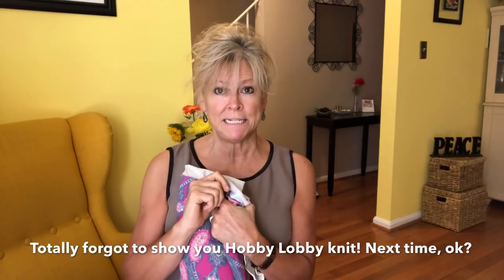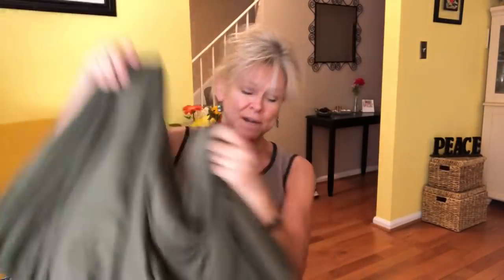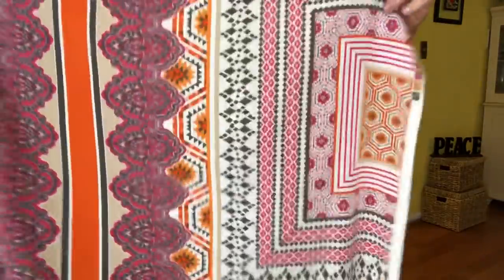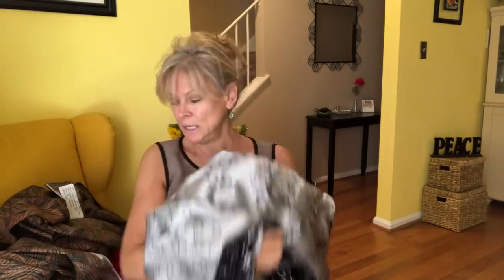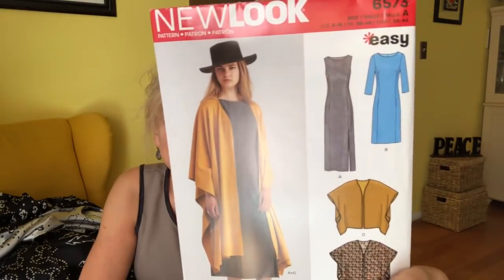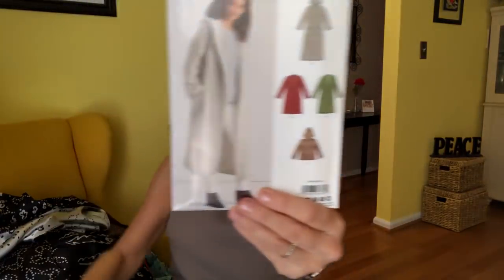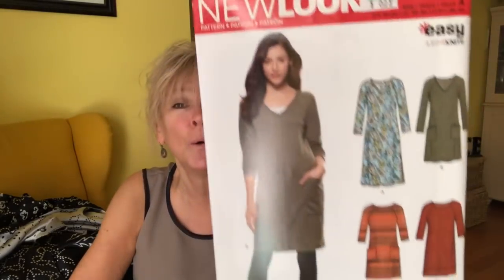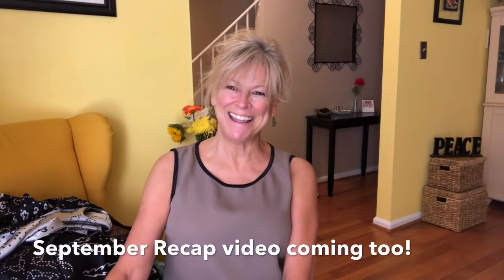Fall Fabric & Pattern Haul Part I ~ Sewing ~ Come Sew! ~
eBay: Fabrics Universe (the green and orange knits I showed were actually 95% rayon, 5% Lycra and sold for $7.98/yard

Patterns Featured:

Simplicity 8094 (tunic I am wearing)
Kwik Sew 3807 (skinny pants)
New Look 6588 (unisex hooded warm tops)
New Look 6573 (dresses and ponchos)
New Look 6575 (floaty empire waist top)
New Look 6581 (wrap dresses and pants)
New Look 6585 (coats)
New Look 6602 (plain Eileen Fisher-esque dresses)
New Look 6233 (unisex pajamas)
New Look 6420 (creased pants)
New Look 6298 (knit long sleeve dresses)
Sew Simple (by Simplicity) 8683 (short dress)
It’s So Easy (by Simplicity) 8677 (tops)
Sew Simple (by Simplicity) 8374 (cami top)
Sew Simple (by Simplicity) 1048 (wide leg pants)
Vogue 8968 (precious fabric dress idea)